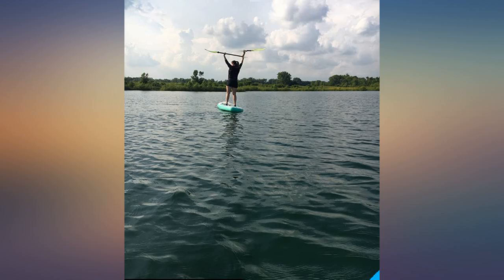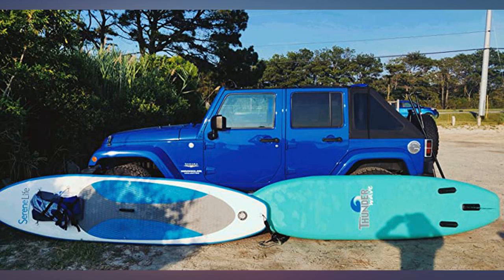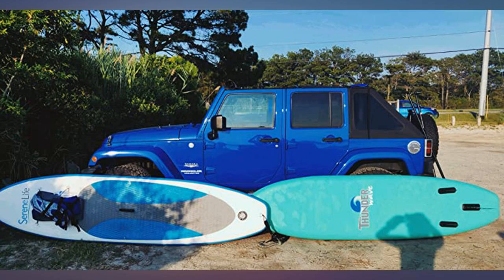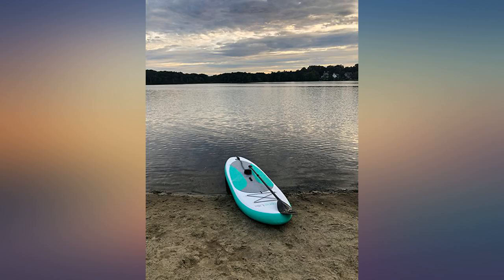SereneLife Inflatable Stand Up Paddle Board (6 Inches Thick) with Premium SUP review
Main Features:
by entering your model number.. EXTRA WIDE FOR BETTER BALANCE: Measuring 10’5 feet long & 30 inches wide, balancing & stabilizing on top of our SUP board is a breeze. SOFT, STABLE & ANTI SLIP TOP DECK: Perfect for beginners, we've upgraded this inflatable paddle board with a no slip soft top that cushions your fall when slips or accidents occur They happen to the best of us, so might as well be prepared. BEST PADDLING MANEUVERABILITY: Outfitted with triple bottom panel fins, steering & handling the stand up inflatable paddle boards is incredibly easy Offering exceptional surf control, you'll be gliding & skimming the water like a sea creature. PORTABLE & INFLATABLE SUP BOARD: 100 percent travel friendly, this unique SUP inflatable paddle board is preferred by those who have a knack for adventure Take it with you on surfing excursions or keep it in your car for those times you want to explore. ALL IN 1 BLOW UP PADDLE BOARD KIT: Complete with must have paddle board accessories, our SUP paddle board will have you ready to hit the waves Includes 10' board, coiled ankle cuff safety leash, Upgraded Aluminum paddle, manual air pump & storage bag